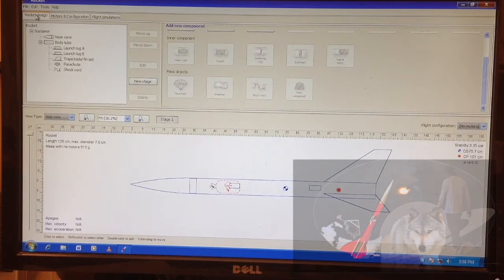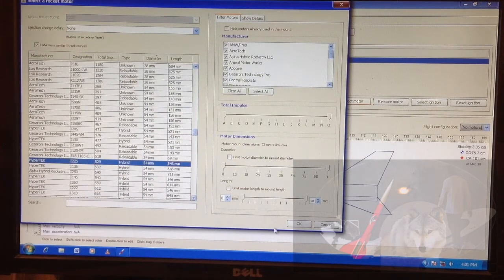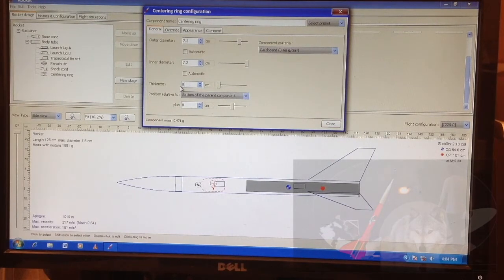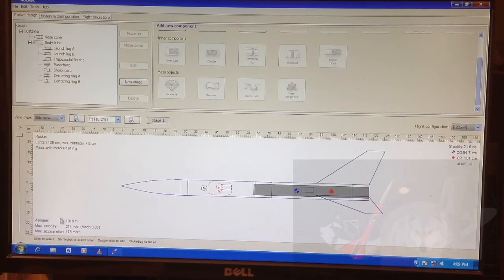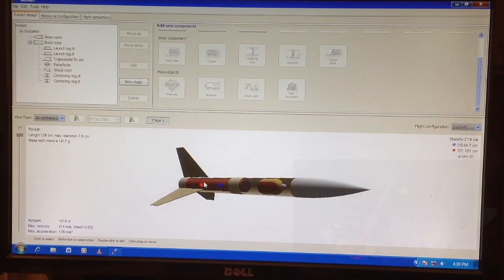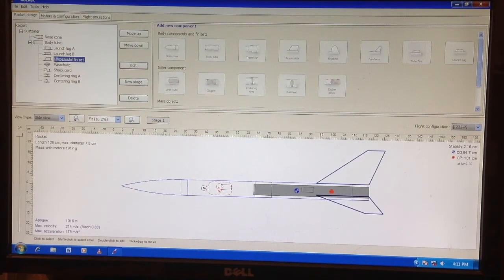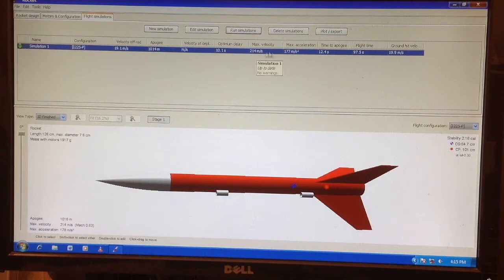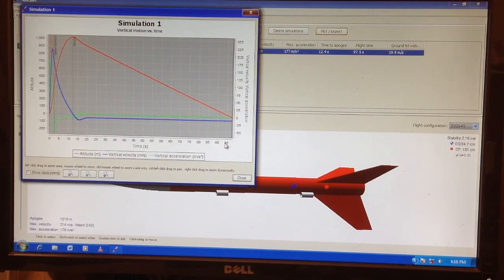OpenRocket Tutorial episode 14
Start by measuring and recording the lengths, thickness and diameters of all the external components of the rocket: The nose cone, the shoulder of the Nose cone, the body tube, the two launch lugs in my case and the fins. The fins would require more features such as sweep angle, sweep length, root chord, tip chord, and the height.
You then measure and record the internal components, the shock cord’s length, parachute’s  packed length and diameter ,finally the solid rocket motor’s  length, center ring’s  thickness, inner  and outer diameters.
To use the program you have to first install java on the computer   , and then you double click on it to open it. The first screen you are presented is your home screen and this is where all the designing takes place.
You then begin by adding the Nose cone   from the graphics and key in the measured parameters. Then add the body tube as usual. Any other components you would have to add such as the lunch lug, fins will require you to always click on the body tube.
After completing those you move to add the internal components, Parachute, and shock cord. Move to the motors and configuration tab in the home screen. Check on the box below Motor mounts to activate the gray out tabs, you then select your motor from the list of manufacturers motor. Mine is entirely homemade but I was able to get a length match .Then add your center ring to the motor.
Finally you click on the flight simulations, on simulation, run simulations which will not run and give your pre flight data, then click on the plot and export to receive a dialog box called edit simulation .You can click on plot to get graphs of vertical motion against time.